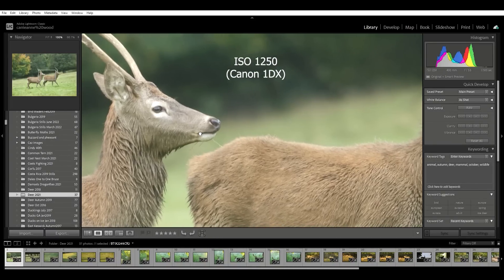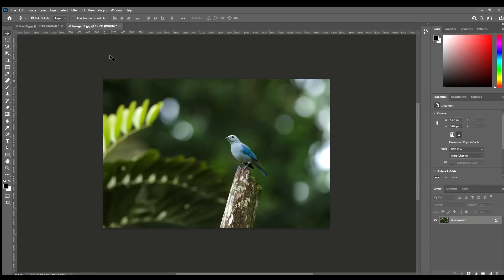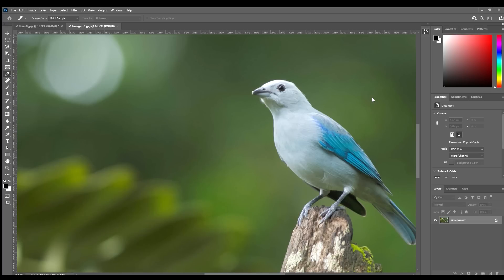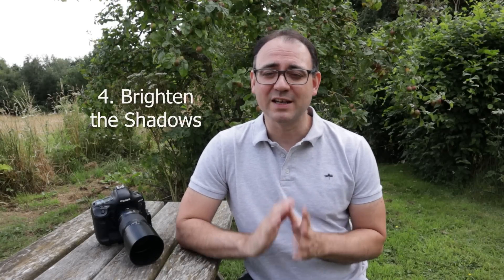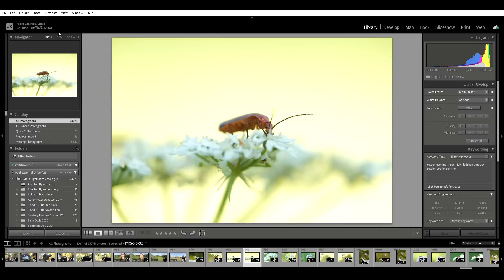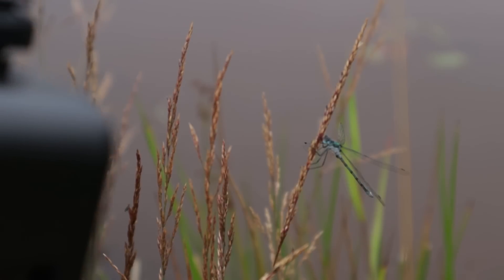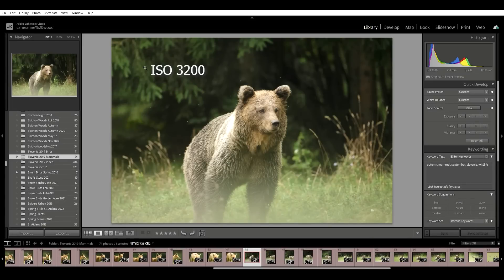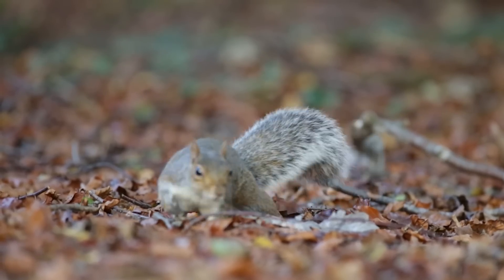How to REDUCE NOISE in your Wildlife Photos - WITHOUT Post-Processing OR Noise Reduction Software!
How to Reduce Noise in Wildlife Photography without post-processing or noise reduction software. You'll find loads of videos and tutorials online showing you how do you reduce noise in your photos. Most of these deal with either noise reduction techniques in Lightroom/Photoshop, or the use of dedicated noise reduction software. If, like me, you'd rather spend more time out in the field, then here's 6 tips to help keep the Noise Lower - all In-Camera!! Do you use noise reduction software.. or do you prefer to try and reduce it in camera?

My equipment: If you purchase any of these items, that I use and recommend, through the links below I receive a small commission which is massively appreciated and helps me to keep creating new videos.

Canon EF 400mm f/5.6 Lens
Canon EF Mark iii 1.4 extender
Canon EF 100mm f/2.8 Macro Lens
Canon EF 50mm f/1.8 STM Lens

Equipment: Canon 1DX Mark i; Canon 500mm f/4 mark i lens; Canon 400mm f/5.6 lens; Canon 100mm f/2.8 Macro Lens

Sweet Release by Dan Lebowitz
Lazy Porch Swing Blues by Unicorn Heads
Easy Stroll by Track Tribe